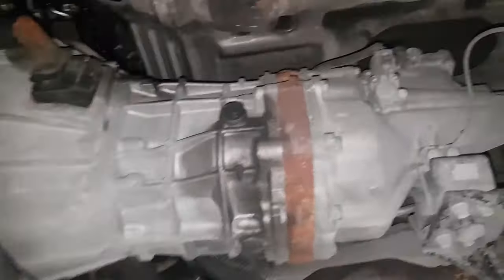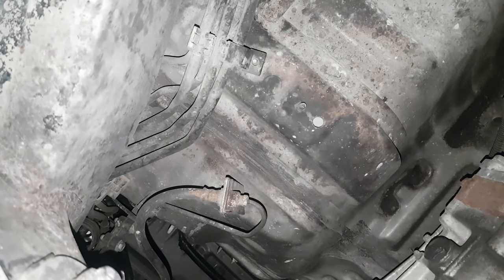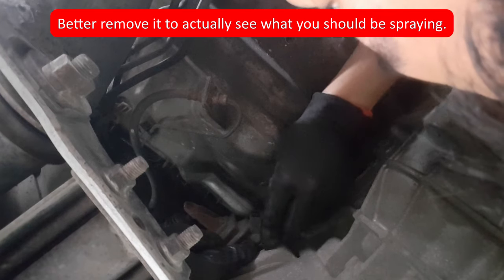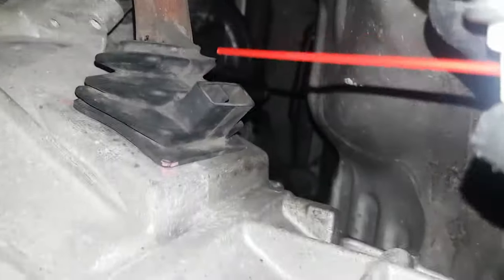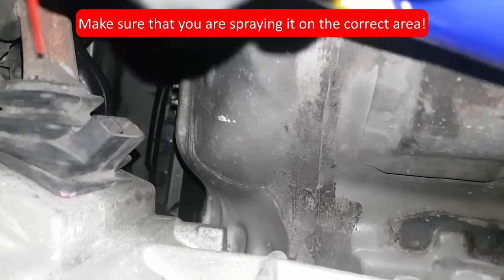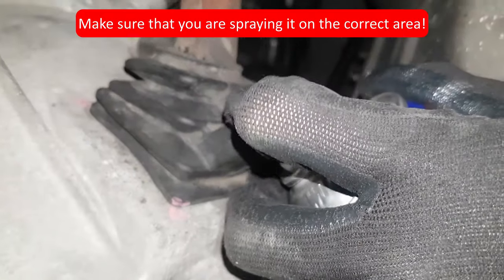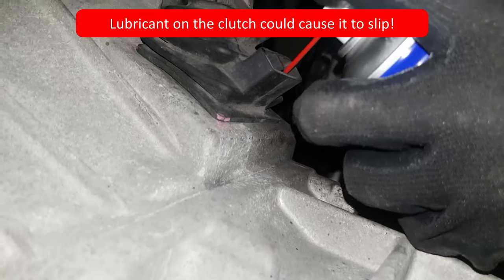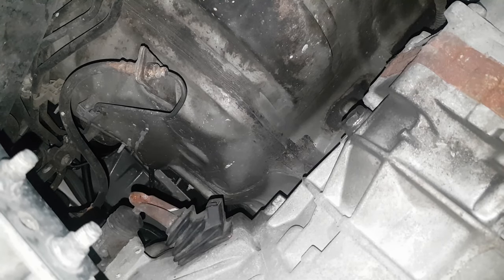DIY Quick Squeaky Clutch Fix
I'll be showing you how to deal with the squeaking noise that you hear when you step on your clutch pedal. Do not panic as it is an easy fix. Just grab your trusty lubricant or grease, go underneath your car, find that clutch release fork end, and spray it in there for good! I hope this video helps!

Here are some product links!